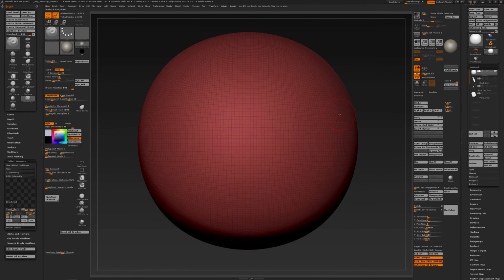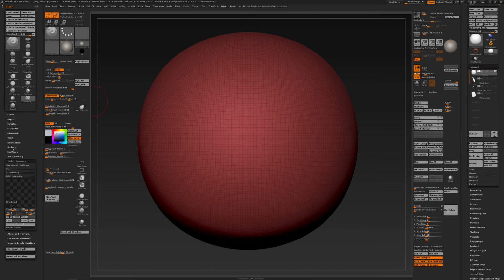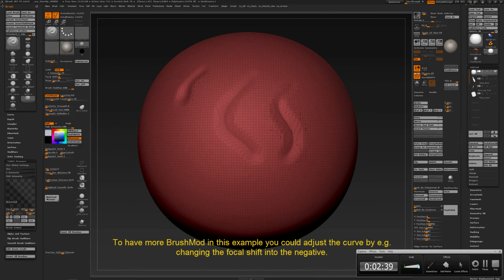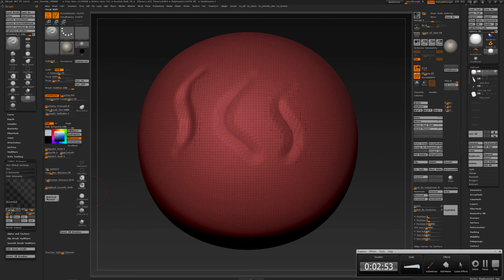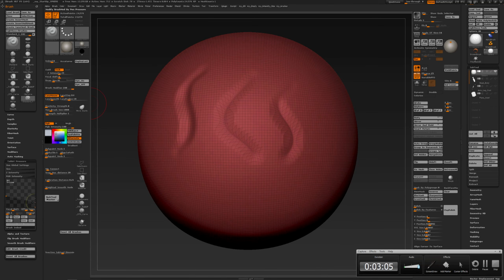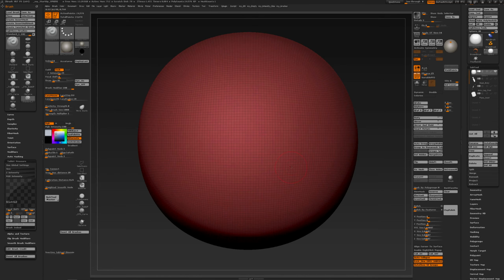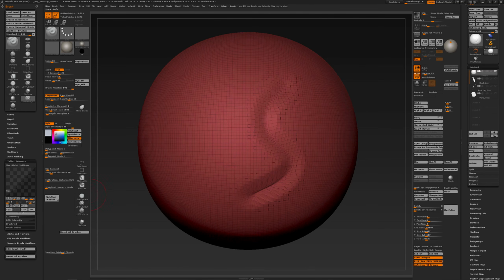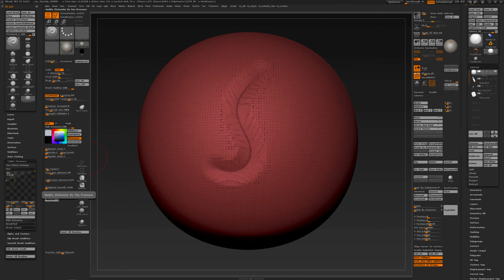ZBrush TIP : Controlling Brush Modifier with Pen Pressure.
ZBrush : Controlling Brush Modifier with Pen Pressure.